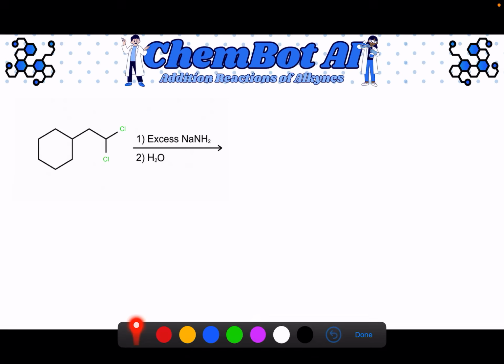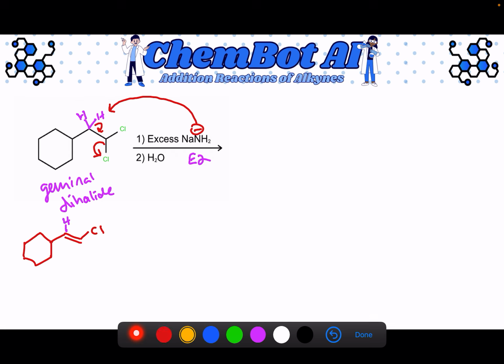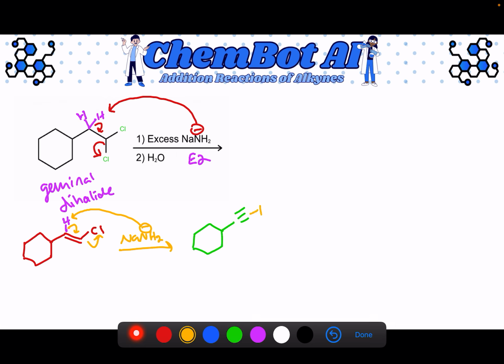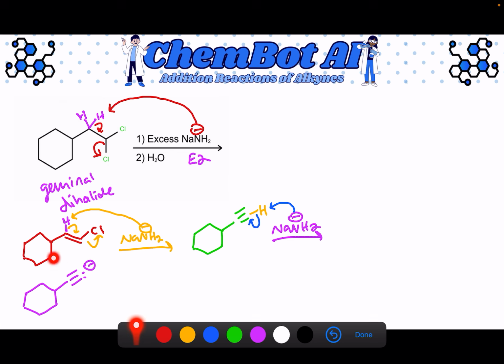ChemBot AI - Addition Reactions of Alkynes: #20